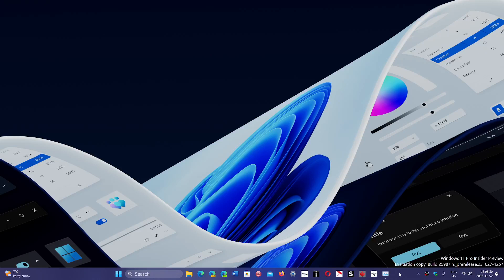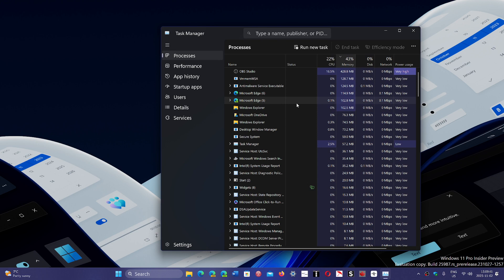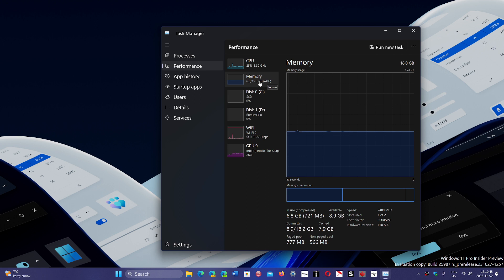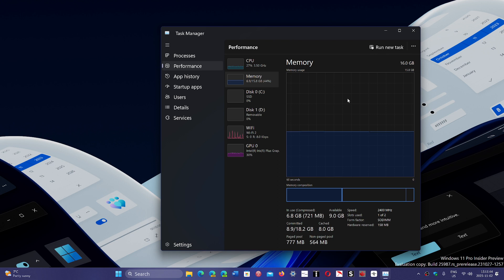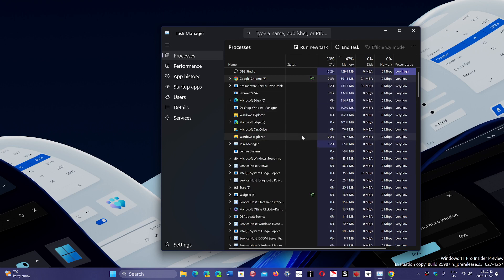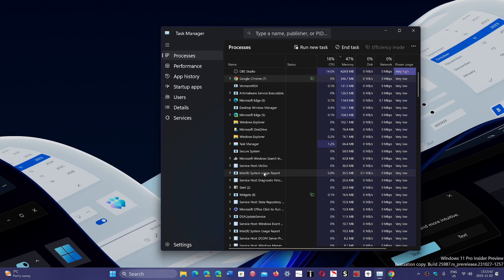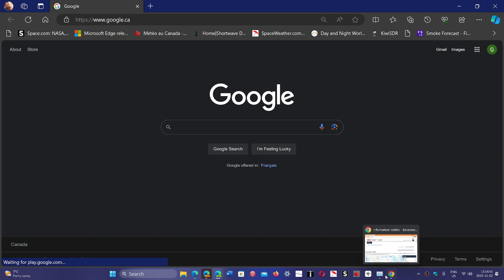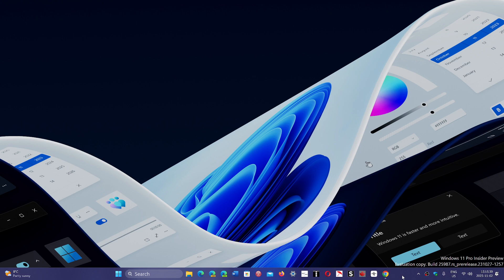Windows 10 11 RAM usage and is this or that app using too much RAM Viewer question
Most users worry too much about the amount of RAM being used in Windows PCs